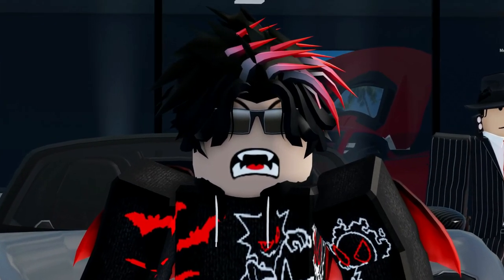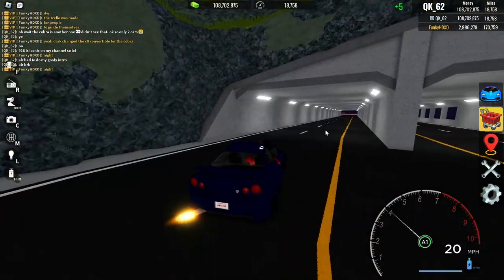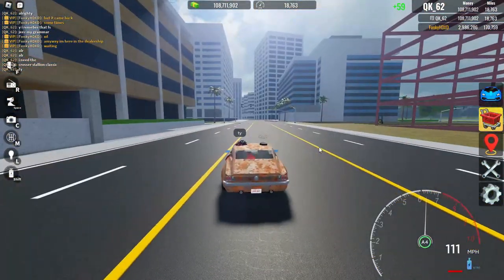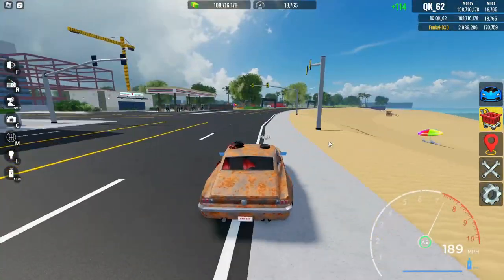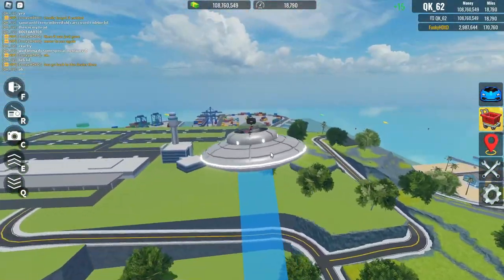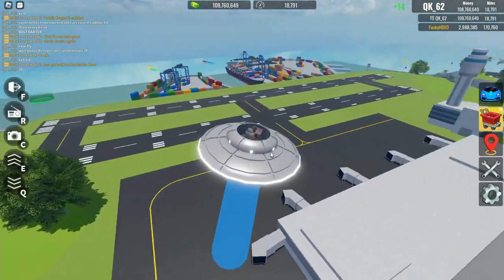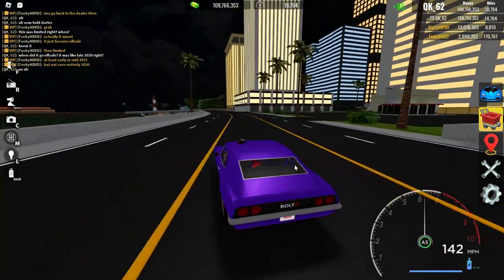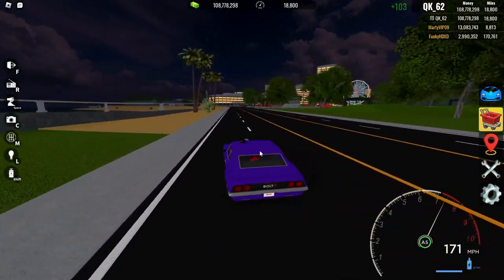Top 5 RAREST Cars In Vehicle Legends!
Yo what is up guys! Today we are gonna be checking out the RAREST cars in VEHICLE LEGENDS! Huge thanks to Mr.H for letting me use 2 of his cars! Huge thanks! Have a great day everyone!